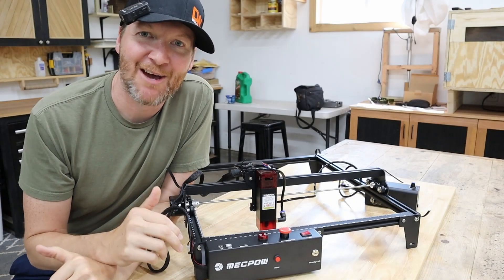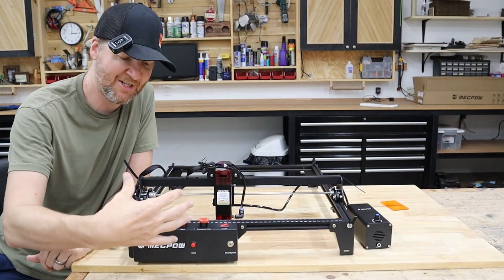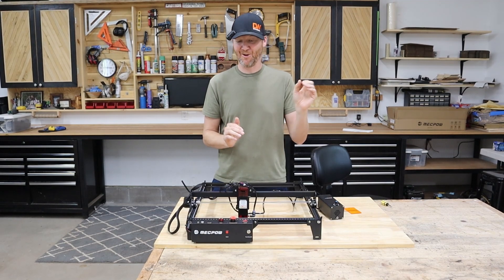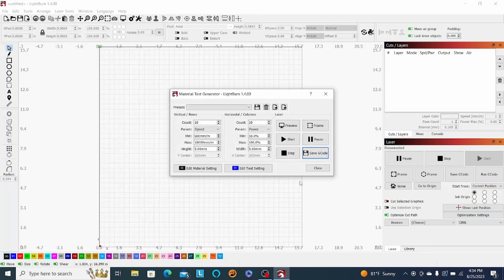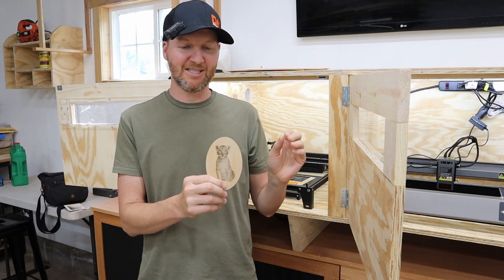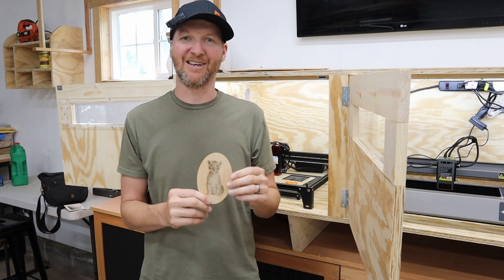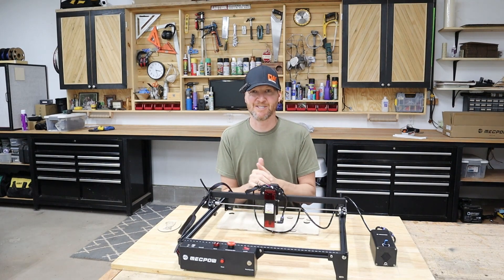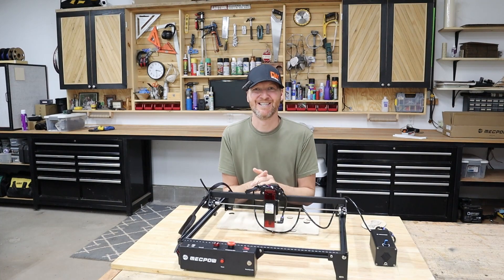Best Budget Laser - Mecpow X3 Pro 10W Laser Review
This is a review of the Mecpow X3 Pro Laser cutter and engraving. This laser did great with both cutting and engraving and it really is an amazing value!